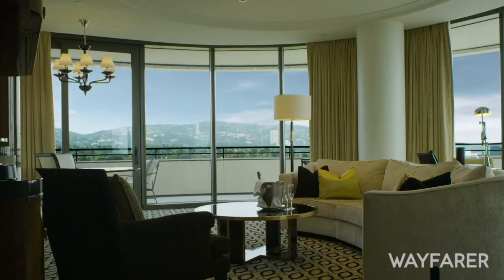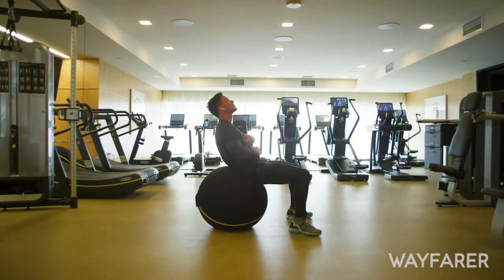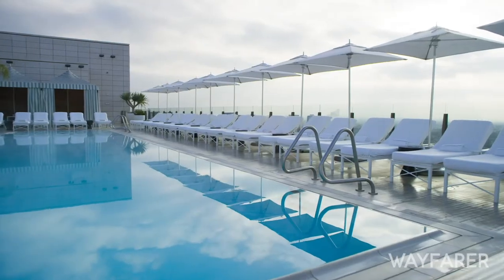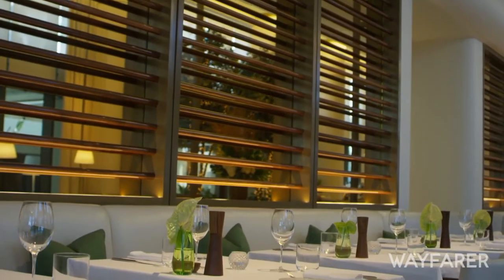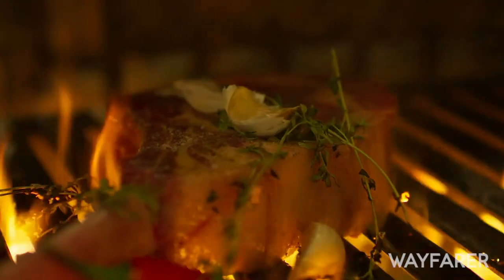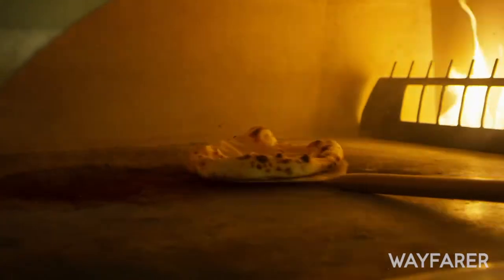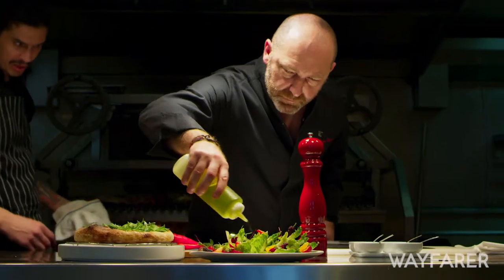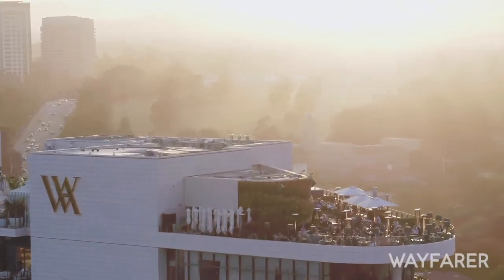Wayfarer TV exclusive: inside the luxurious Waldorf Astoria Beverly Hills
The Waldorf Astoria Beverly Hills is one of Los Angeles’ newest and most luxurious hotels, offering 119 rooms and 51 world-class suites in one of California’s most desirable locations.

The property, which opened in June 2017, was designed by renowned interior design firm Pierre-Yves Rochon, and the hotel’s art-deco influenced design has wowed locals and visitors alike since its inception.

Waldorf Astoria Beverly Hills is home to the first West Coast dining outposts by legendary French chef Jean-Georges Vongerichten, the signature restaurant Jean-Georges Beverly Hills, and the al-fresco dining hotspot, The Rooftop by JG, which sits atop the 12-story building.

Jean-Georges Beverly Hills, helmed by executive chef Steve Benjamin, offers delectable seasonal California dishes with locally sourced foods.

To find out more about the stunning property, Wayfarer spoke on camera to the Waldorf Astoria Beverly Hills’ Commercial Director, Jeffrey Petizon.